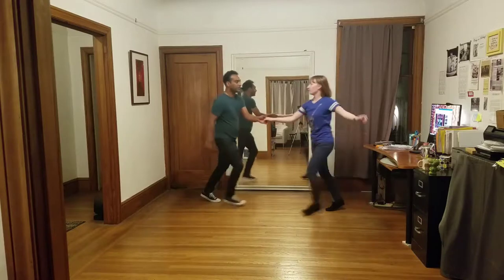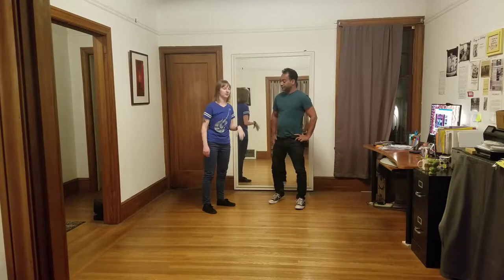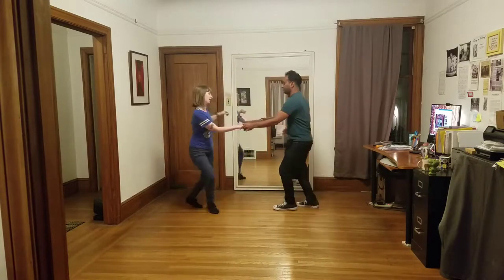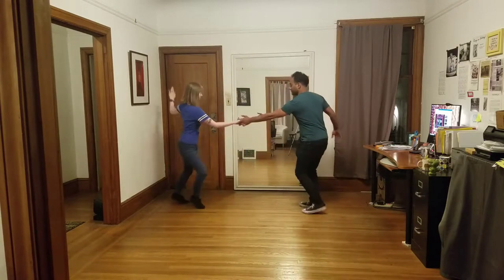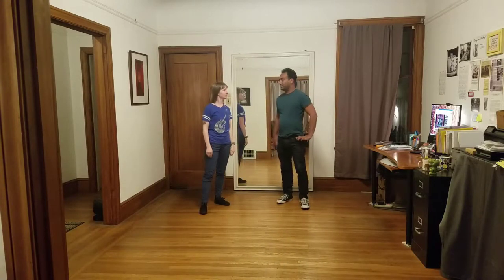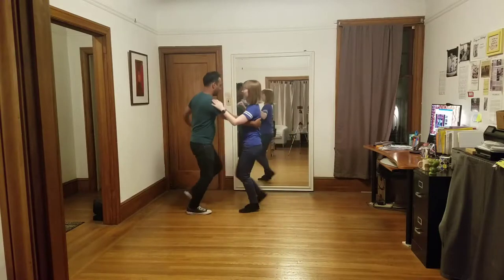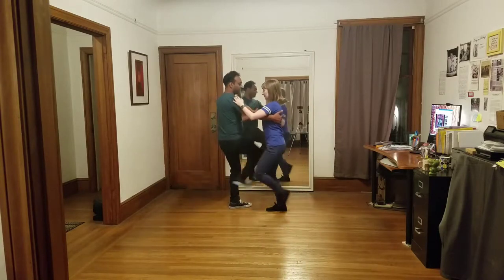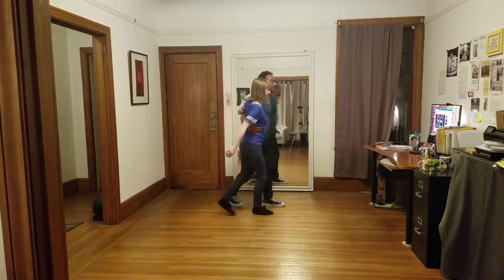Cats Corner Intermediate Lindy Hop D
with Nathan Dias and Karen Huddleston

Topics
Mixing 6- and 8-counts in closed and open position
Forward and Backward Swingouts
Follower Swivels
Yo-Yos, Face-to-Face Charleston, Hacksaws